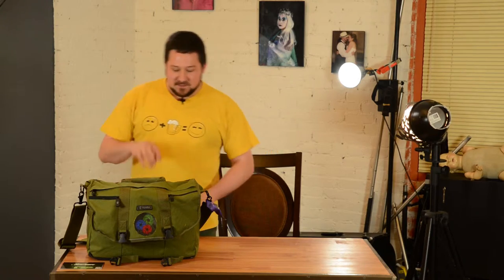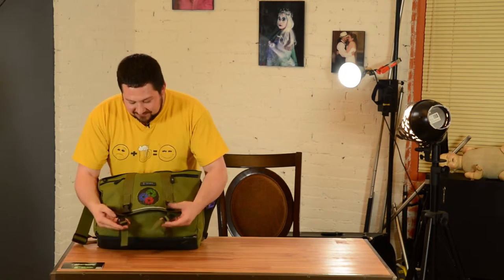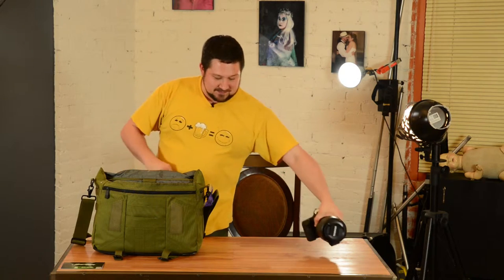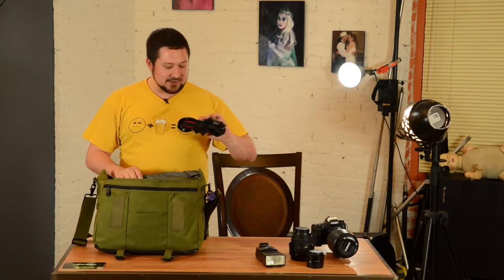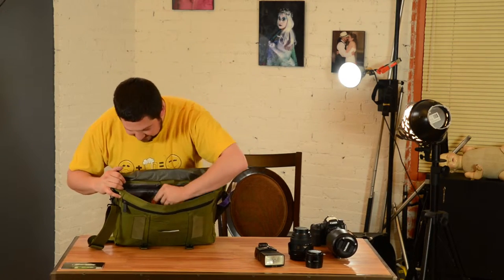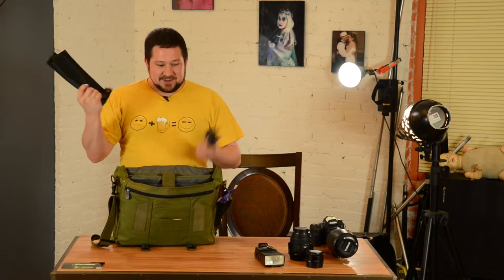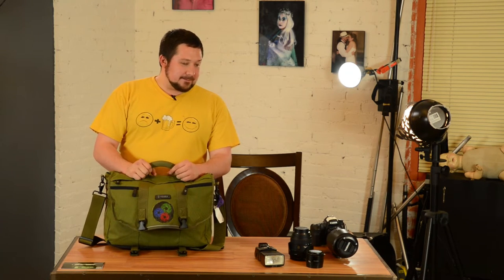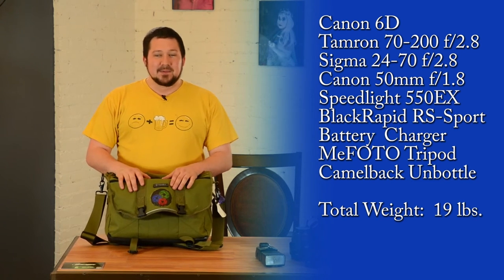What's In Tom's Bag?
Since people like to ask what's in our bags, we decided to answer that.

Intro:  Funk Game Loop
Outro:  Retro-Future (Dirty)